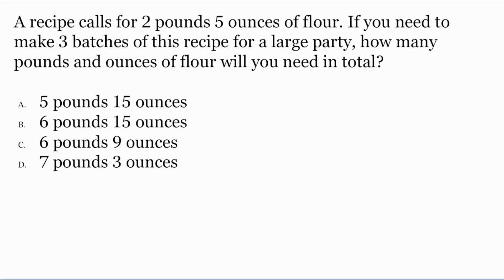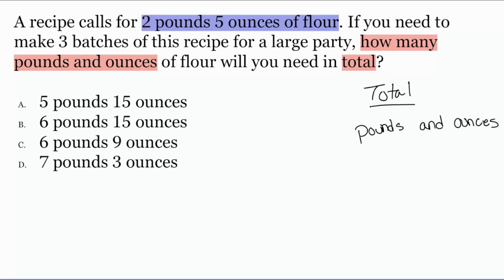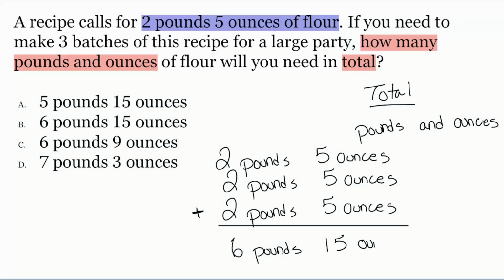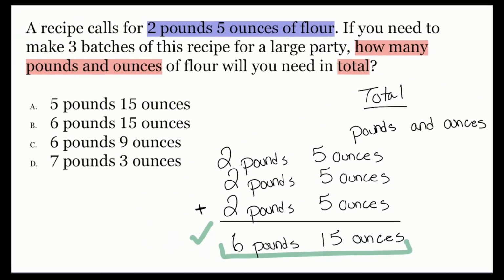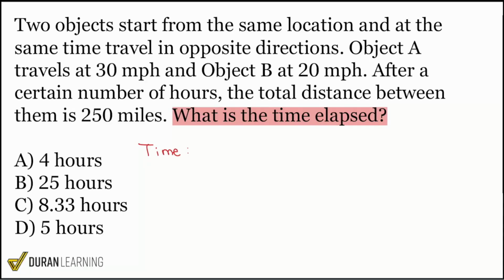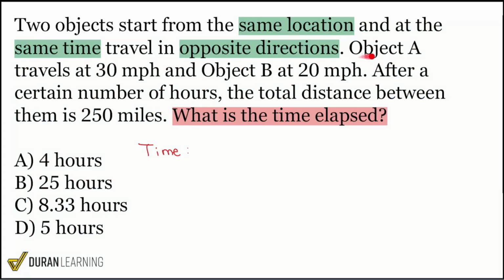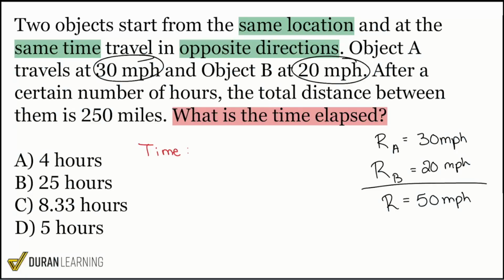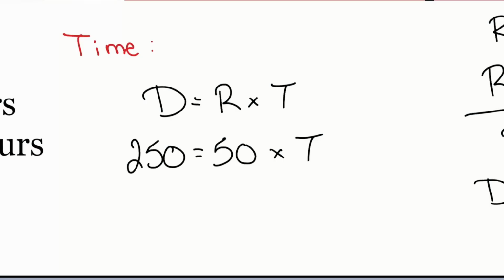FTCE General Knowledge Math: Unit Conversions & Distance Rate Problems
What's going on my math party people! Welcome back to another FTCE General Knowledge Math prep session designed specifically for aspiring Florida teachers working toward certification. In today's video, Coach Anderson walks you through two powerful real-world measurement problems that show up on the FTCE GK Math exam — the kind that test your ability to apply fundamental and derived units in practical situations.

Here's exactly what we cover in this 8-minute session:
⏱ 0:00 – Recipe Scaling & Unit Conversion: A recipe calls for 2 lbs 5 oz of flour — how much do you need for 3 batches? We break down how to multiply mixed measurement units and convert ounces to pounds confidently. (Answer: 6 pounds 15 ounces)
⏱ 4:39 – Opposite Directions Distance-Rate-Time Problem: Two objects travel in opposite directions at 30 mph and 20 mph. When the total distance between them is 250 miles, how much time has passed? We solve this step by step using the derived unit miles per hour. (Answer: 5 hours)

Both problems fall under the FTCE GK Math competency: Knowledge of Geometry and Measurement — specifically the goal of solving real-world measurement problems involving fundamental units (length, mass, time) and derived units (miles per hour, dollars per gallon). Pro tip: On test day, always identify your units FIRST before setting up any equation — this alone will save you from the most common mistakes. Whether you're taking the FTCE for the first time or retaking it, consistent practice with these problem types will build the confidence you need to pass.